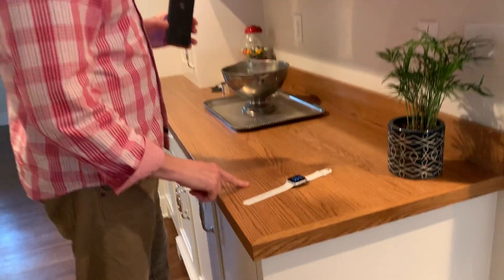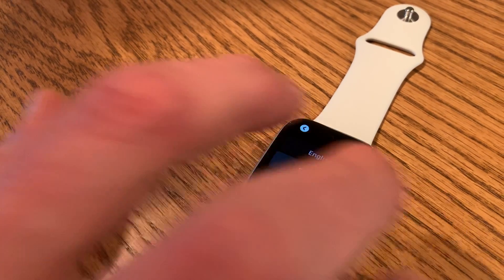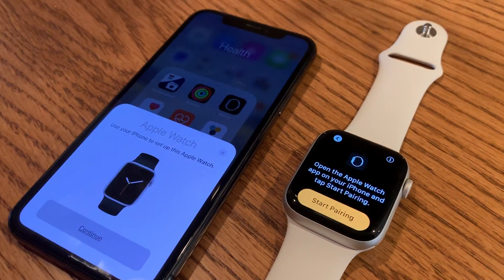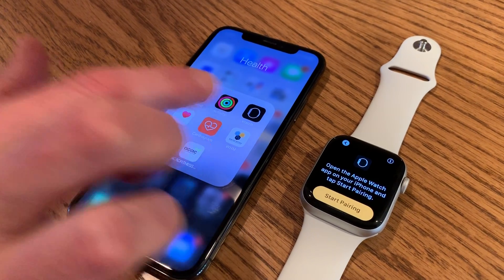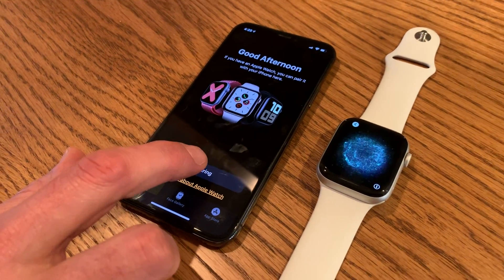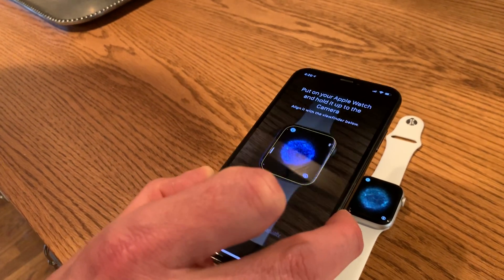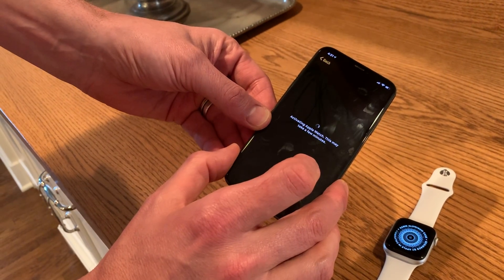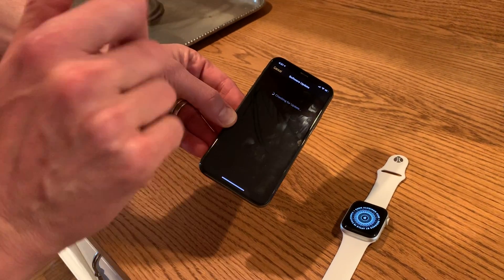How to set up an Apple Watch w/ Craig Smith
So you bought an Apple Watch and want to start using it, now what? This video is quick look at how to set up you Apple Watch with an iPhone